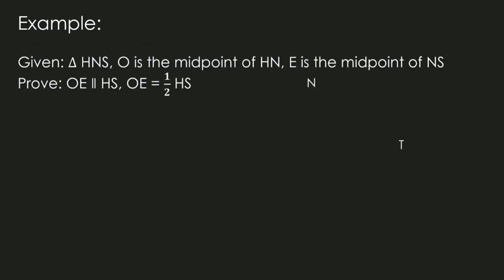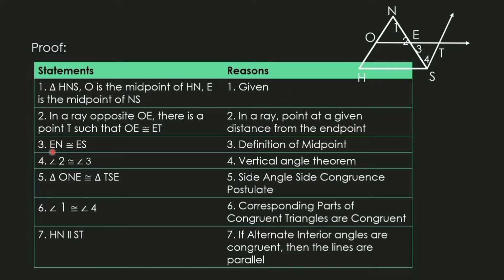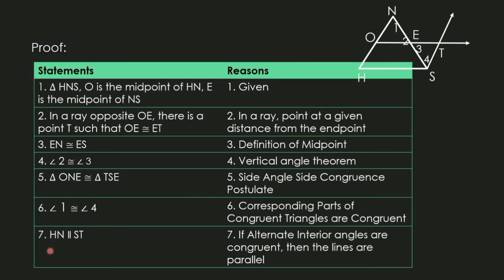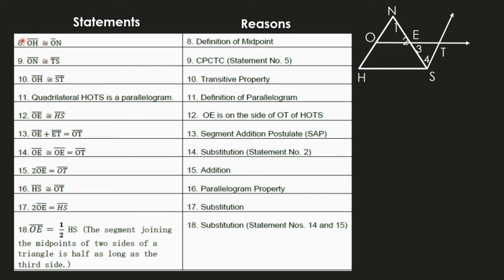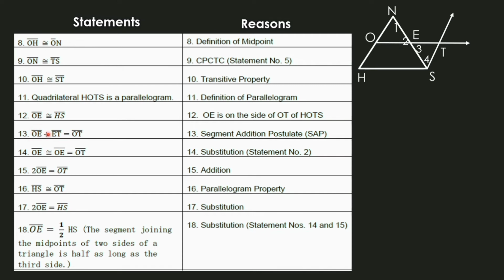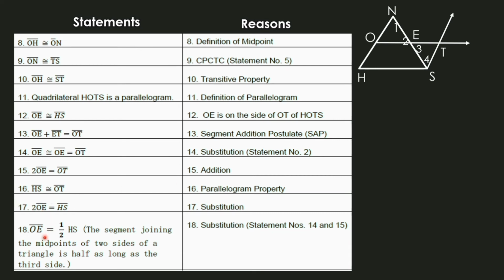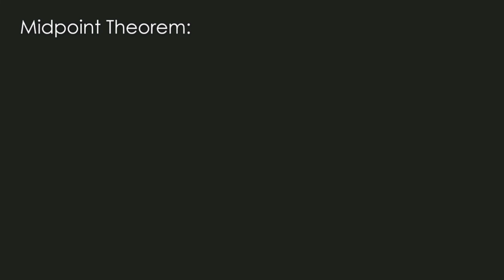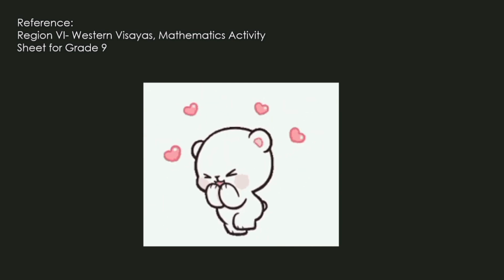Midline Theorem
Quarter 3, MELC 4
This lesson is based on Region VI-Western Visayas Learning Activity Sheet